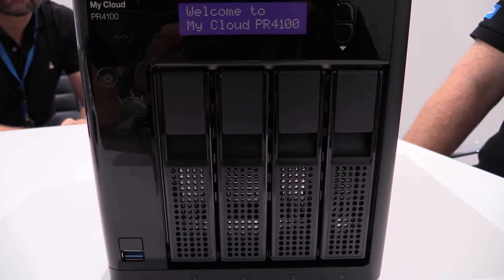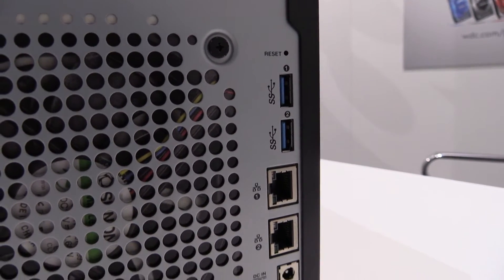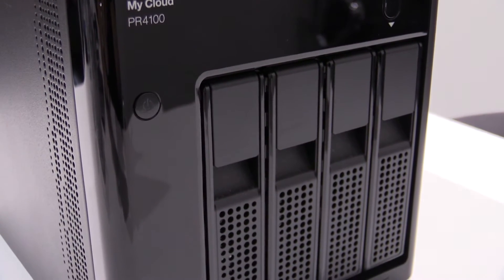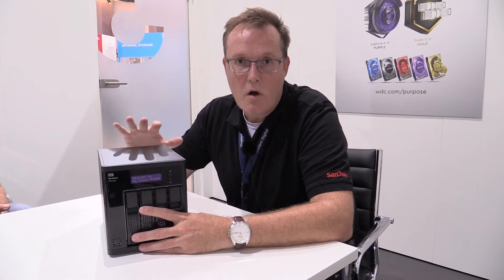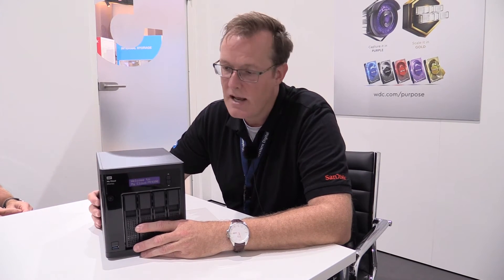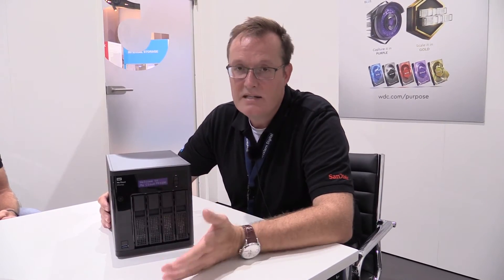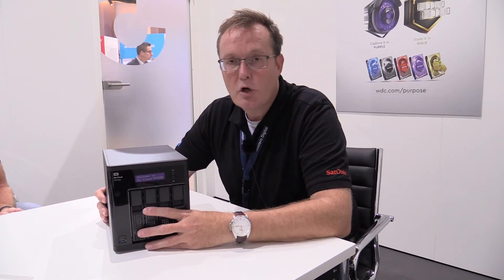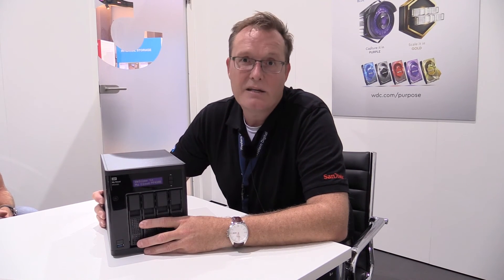WD My Cloud PR4100 NAS [English]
The WD My Cloud PR4100 is a NAS for the professional user. It features a powerful processor, a GPU and up to 16GB RAM. The four bay version can host up to 32 TB of data, which is a lot.
Empfohlener Kauflink